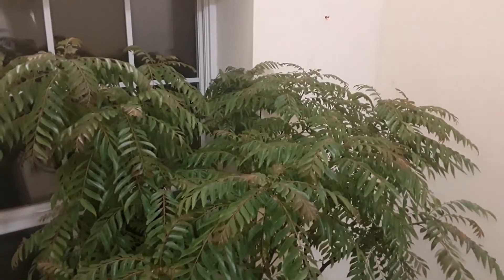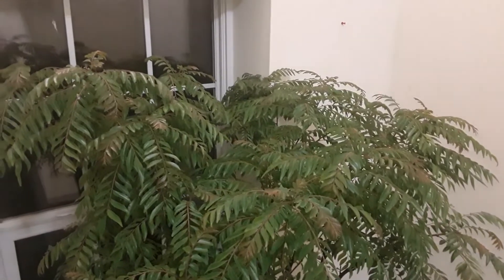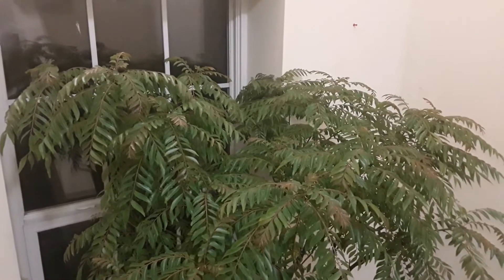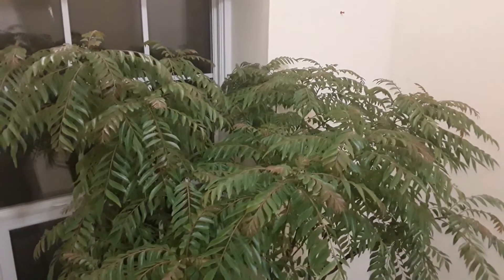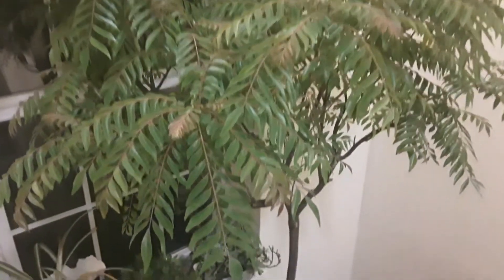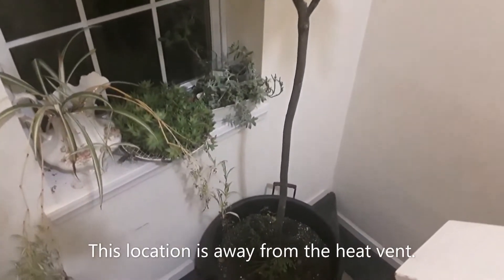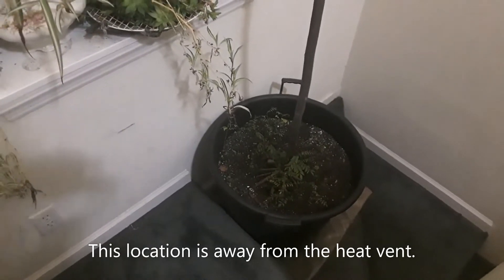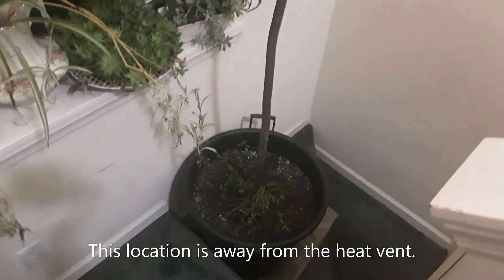Curry Leaf Plant - bringing indoors for the winter (Ohio Zone 6)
This video talks about preparation  for bringing curry leaf indoors for the winter.

About me:
I am a graduate of Kerala Agricultural University with a Bachelors' degree and a PhD holder of Plant Biology from Ohio University. I have been living in the US for about 15 years and have been successfully growing many Tropical plants in this Temperate climate in pots and in-ground. In this video series, I will be sharing my successes and my failures and how I overcame them while growing plants such as Curry leaf plant, Tindora (Ivy gourd or Koval), Amaranthus, ginger, sesame seeds, and even pineapple in Hardiness Zone 6.